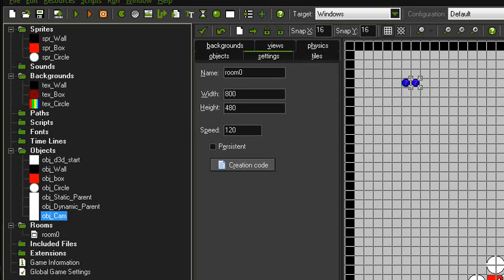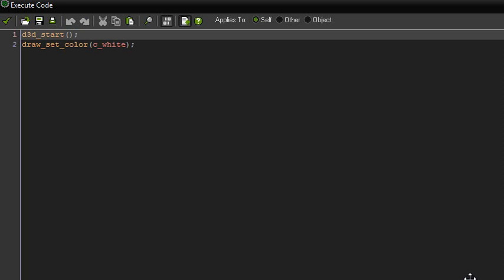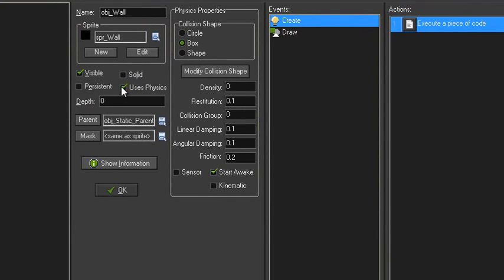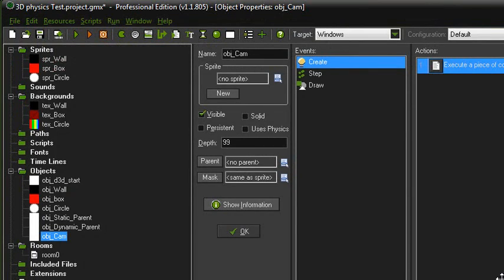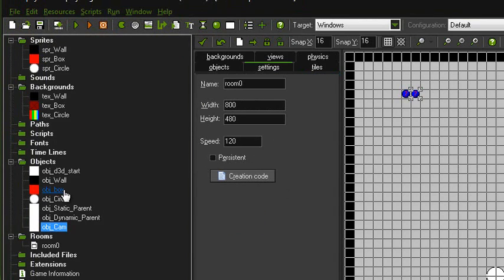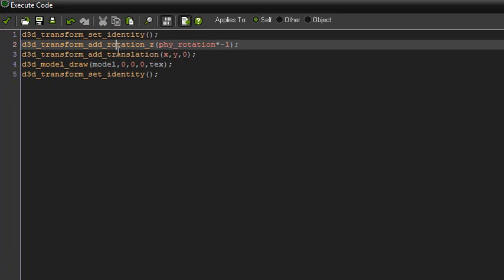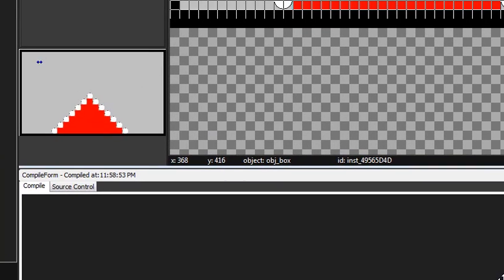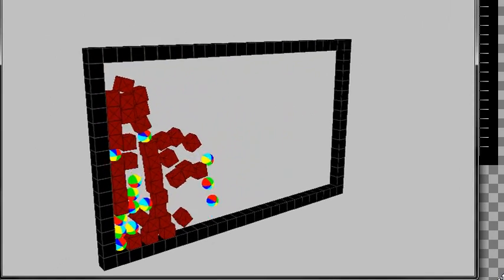2D 3D Physics In Game Maker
In this Video I show you how to create the illusion of 3D physics using the built in Box 2D engine and transformation functions in Game Maker: Studio